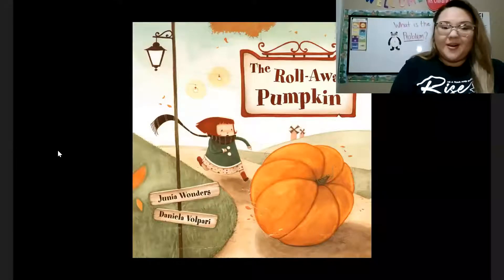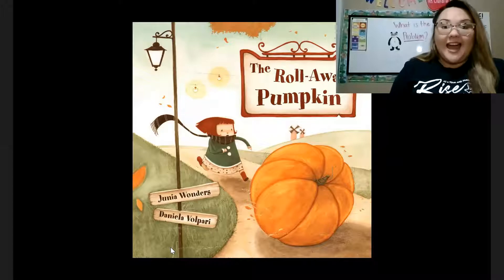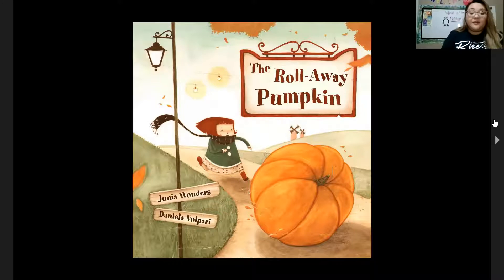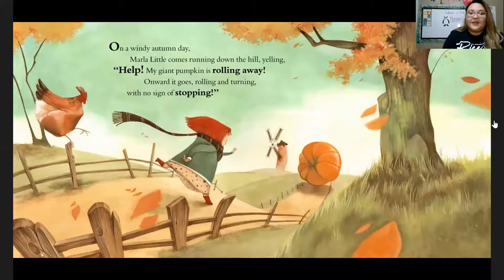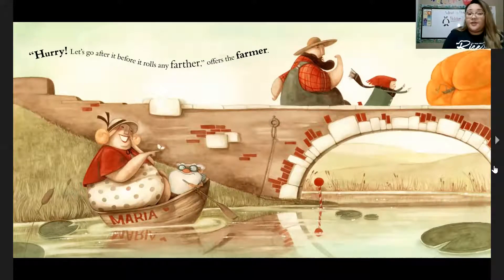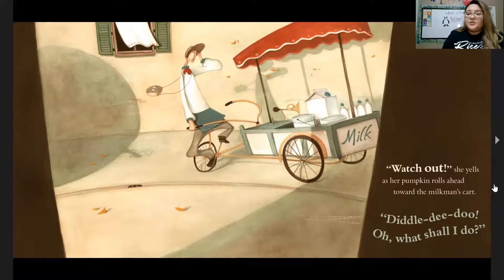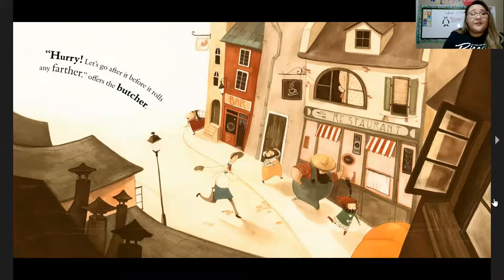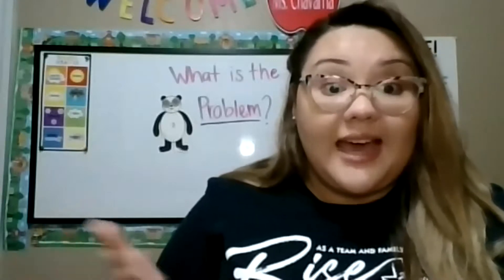The Roll-Away Pumpkin